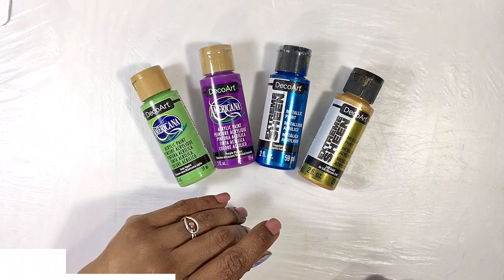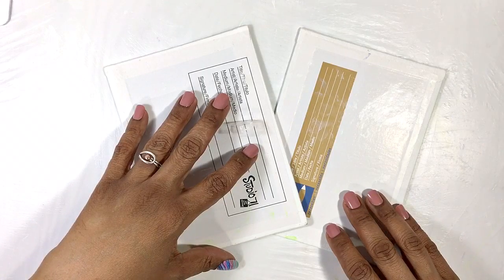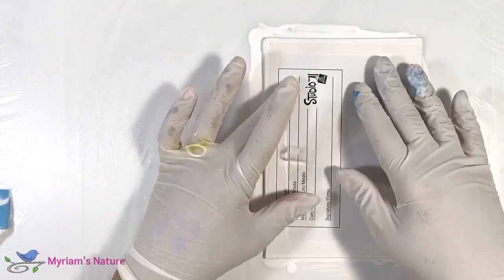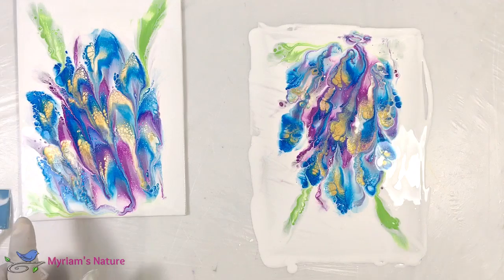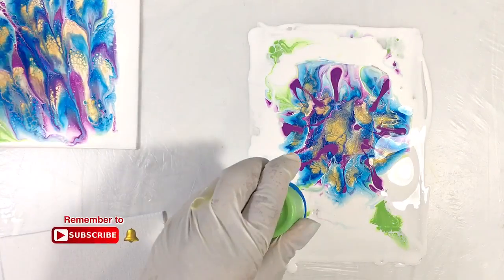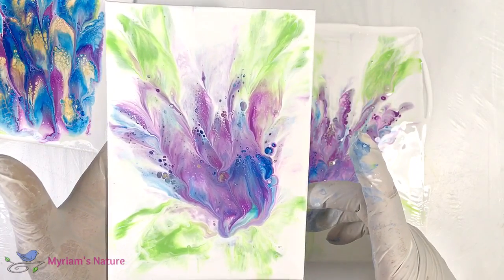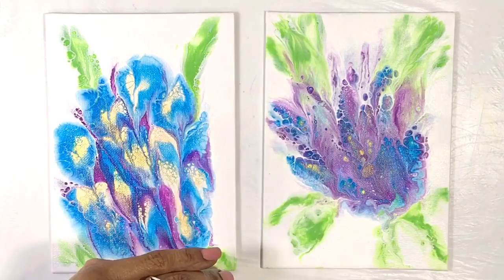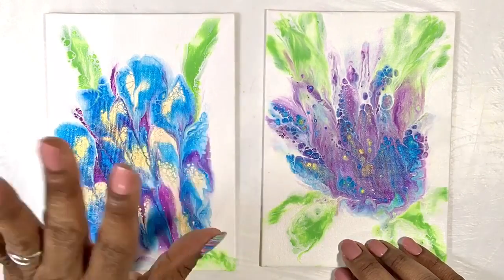106] Double Dipping and Altering an Acrylic Flower Dip (and an extra canvas)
After having done canvas to canvas dips I wanted to test dipping into a puddle on the table.  It was awesome fun with gorgeous results... oh, and the two test canvases look nothing alike!

See you there!

🔹 Amazon wishlist (some things are realistic, some are a dream 😄)

-=-  FOR THIS PIECE I USED :

▪️ All DecoArt Paints :
Americana Sour Apple
Americana Purple Pizzazz
Americana Titanium White
Extreme Sheen 24k Gold
Extreme Sheen Sapphire

I recommend DecoArt Americana paints because they are nicely pigmented, perform beautifully, are readily available and well priced.
A sampler pack of 18 popular colors

A Premium version of this paint comes in 2.5 oz tubes... here is the Titanium White (as an example)

16 oz
64 oz

This is my pouring medium of choice because it mixes very easily into paint, prevents cracking and crazing, and it promotes cells.
(See mixing formula below)

▪️Floetrol (for cost savings)

▪️Blue-tipped squeeze bottles I get from eBay ... they take about 3 weeks to arrive : goo.gl/LMC6Uf

▪️Silicone brush set (great for resin too! )
Set of 6 (shipped immediately by Amazon)
Same set at half the price, but will take a couple of weeks to receive :

-=-  PAINT MIXING

-  I add roughly 1 part paint to 2 - 3 parts Pouring Medium

(This is my usual formula for thinning all the paint if using Floetrol as well.)

I eyeball amounts because having the same consistency/thickness for each of your mixed paints is more important than the ratios of medium to paint.
ALL of my paints (all the pouring colors as well as whatever negative space color I might use) are mixed to the same consistency using the formula above and adding tiny bits of water as, and IF, needed.

- When adding water, the goal is to get my paint to the consistency of warm honey.  The amount of water will depend on the type of acrylic paint ... Flow acrylic (runny like syrup) will need very little water if any, while medium to heavy body paint (thick like toothpaste) will need more.  Try to limit the amount of water that you use to under 25% of the amount of paint ... too much water will break down the binding properties of the acrylic paint.  Ideally NO water is preferable but adding a little will be ok.

-=-  SEALING / VARNISHING

Once my paintings dry, I spray them with a low odor, user-friendly, crystal clear, museum-quality varnish designed for acrylics, oils and watercolors.
It gives a glossy finish

For a matte/satin finish instead, I use this

If you prefer to brush on your varnish, I highly recommend Miniwax Polycrylic for its ease of use, high shine and lack of brush marks

This was done on two 5x7 inch canvas panels.